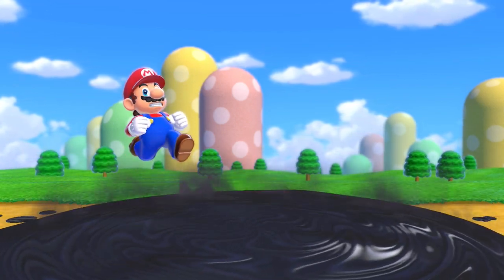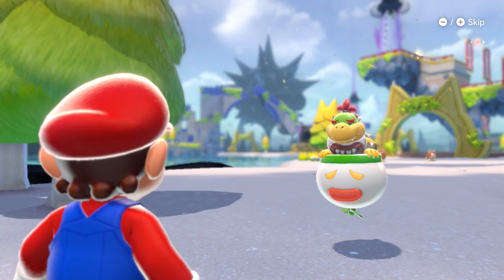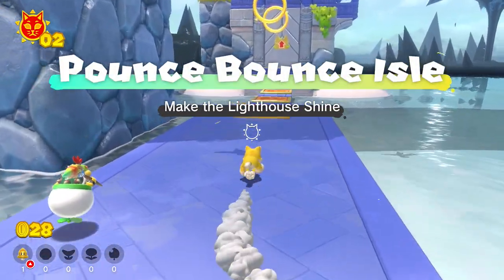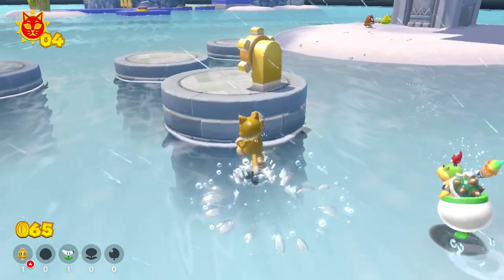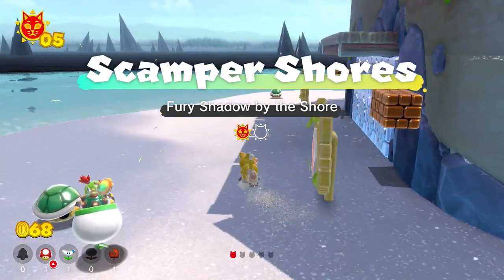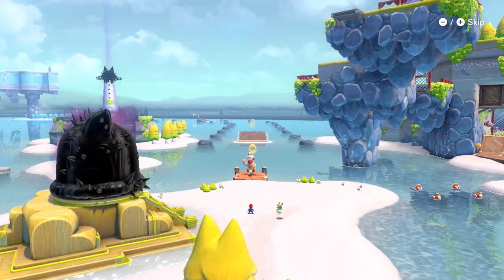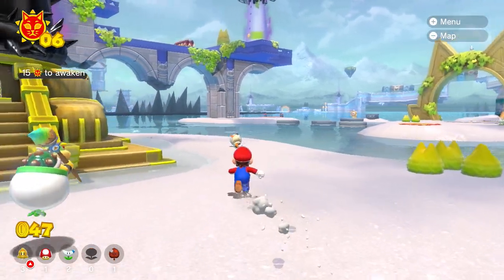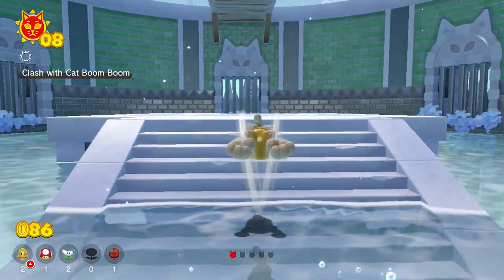This is like 3D World and Odyssey Combined - Bowser's Fury: Ep. 1